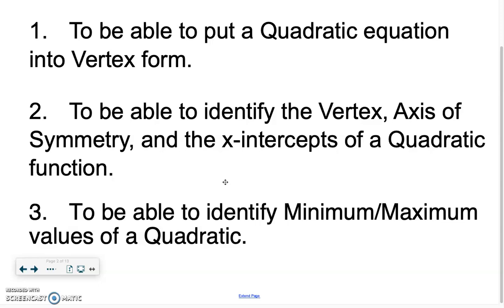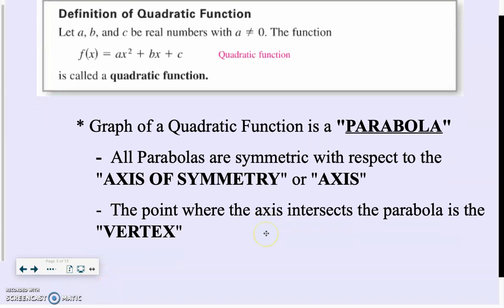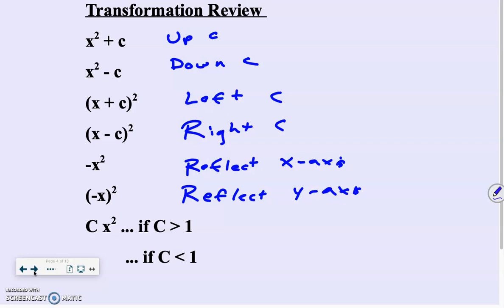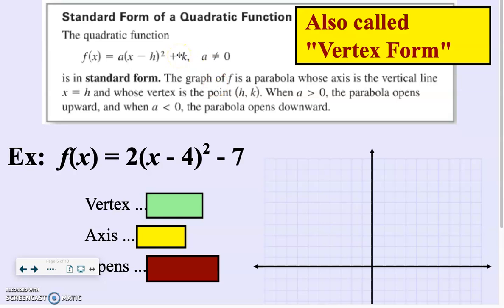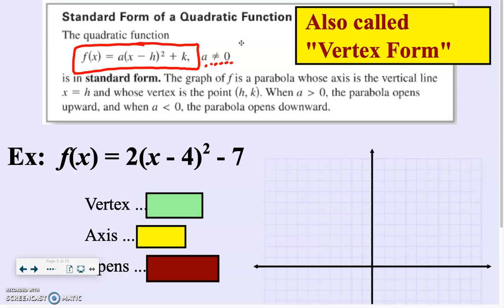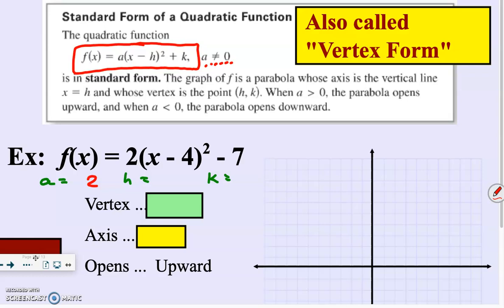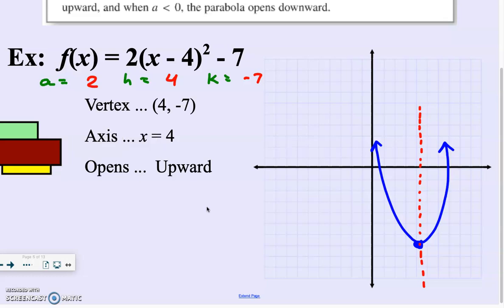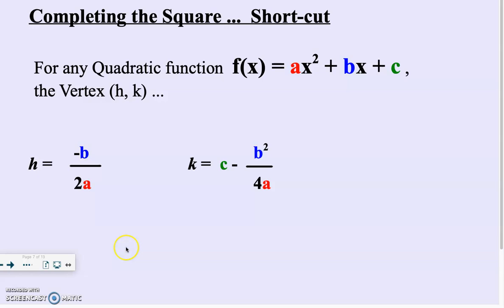Section 2.1 - part 1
"Quadratic Functions and Models"